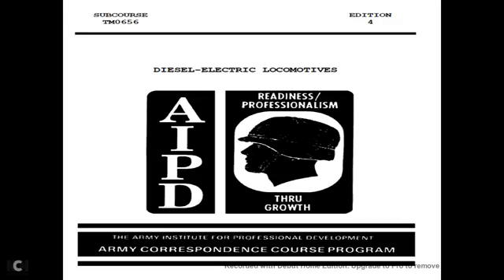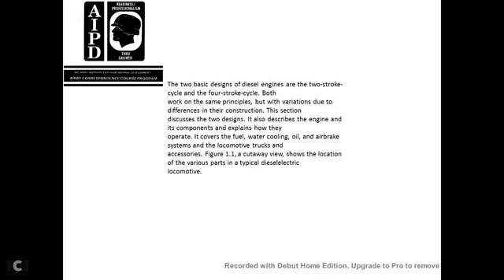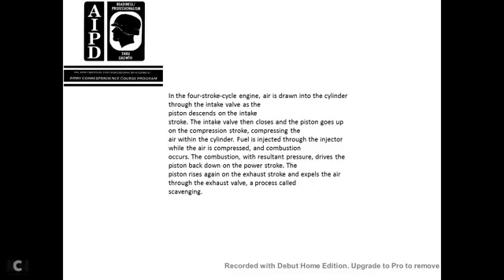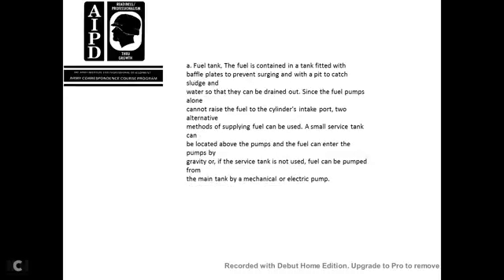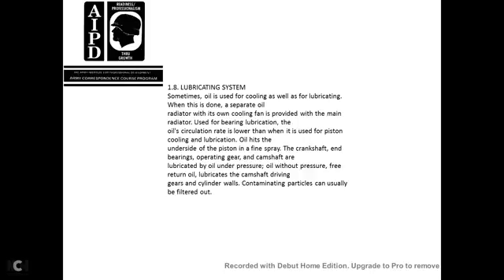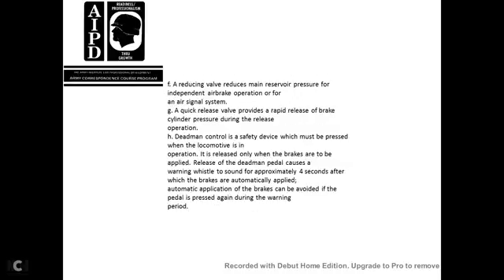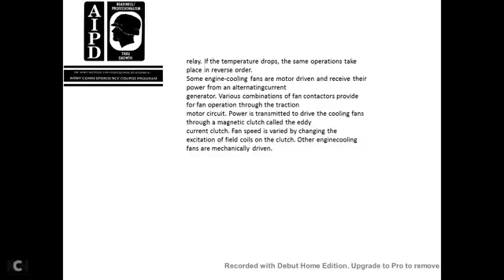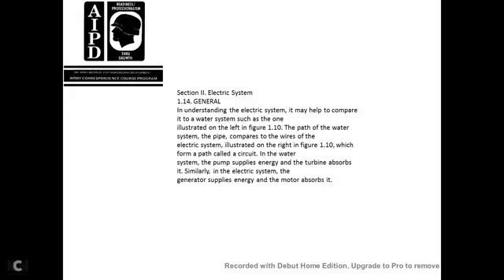AIPD DIESEL PART 1